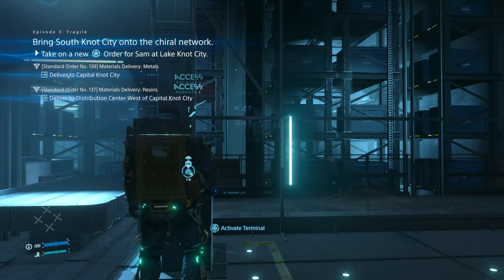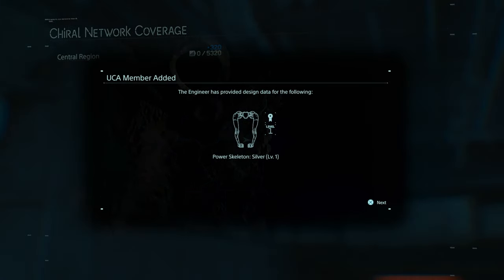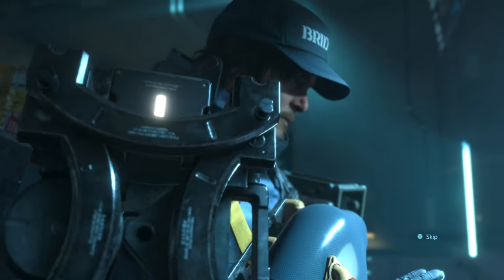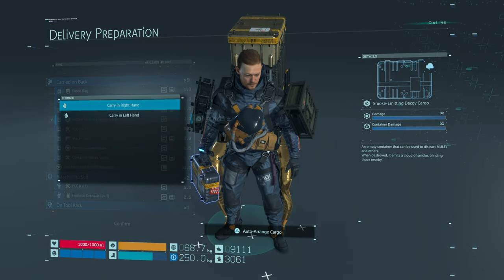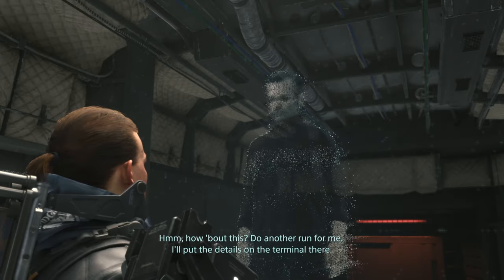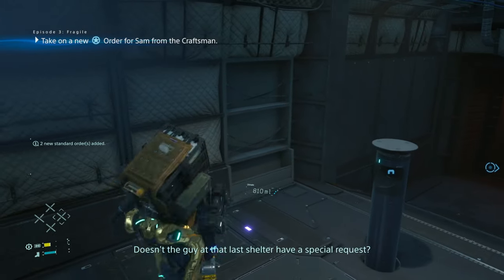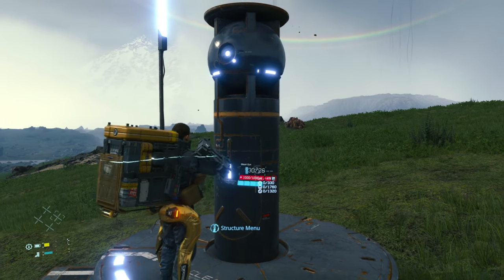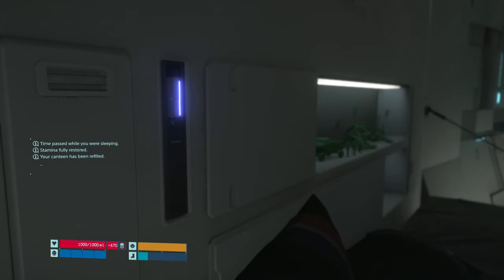DEATH STRANDING PS5 WALKTHROUGH PART 16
This is part 16 of Death Stranding for PS5

The game follows protagonist Sam Porter Bridges in his job as a courier in a destroyed United States following a catalytic event referred to as the "Death Stranding", which caused a rift between the world of the living and the dead.